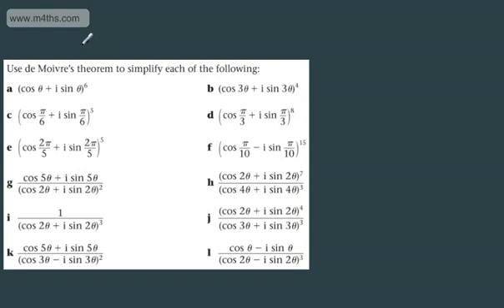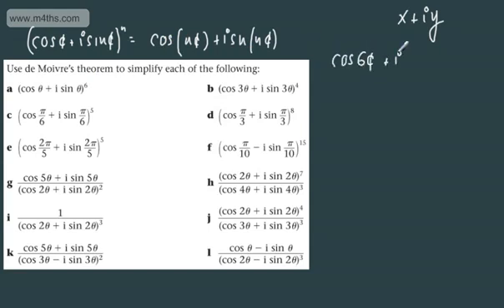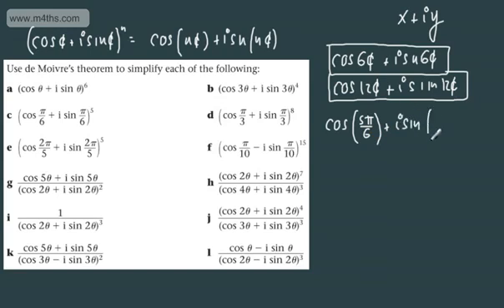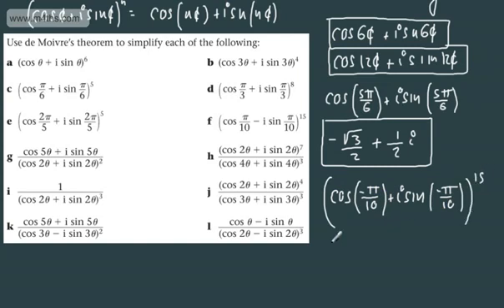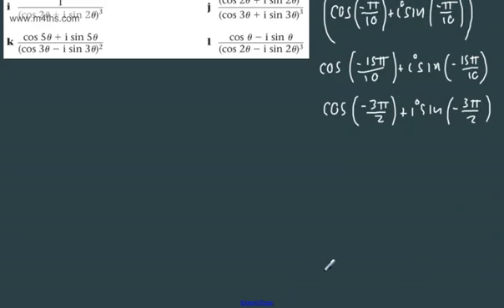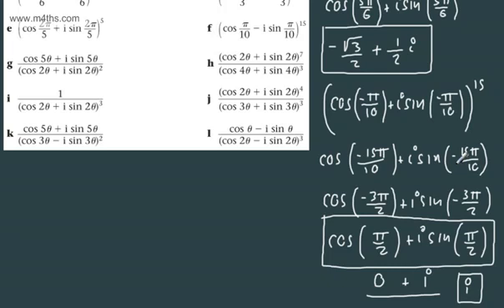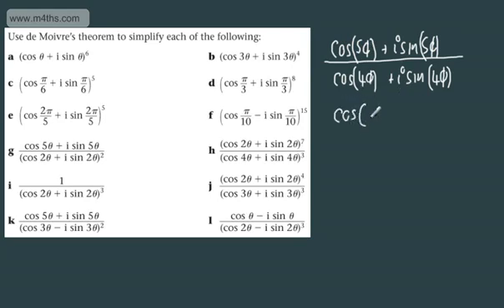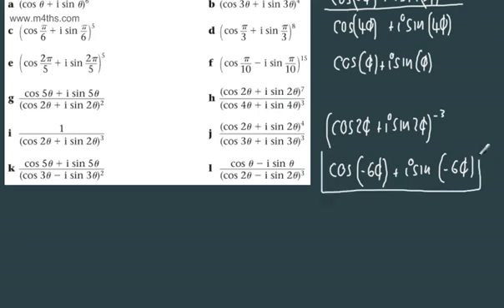Further Pure 2 FP2 Complex Numbers 11 Applications of de Moivres theorem